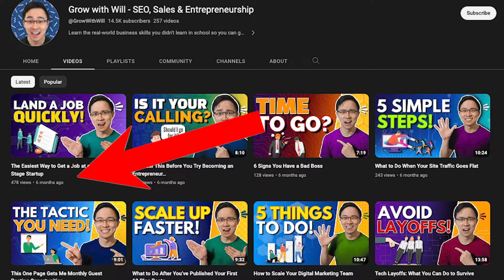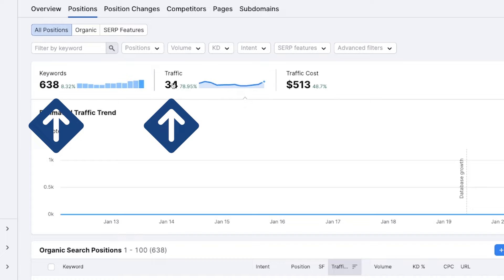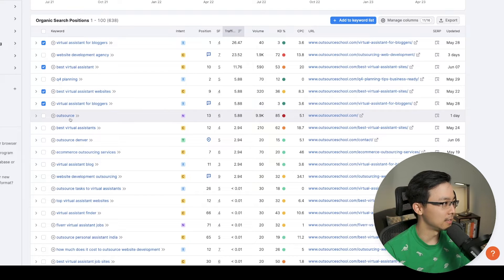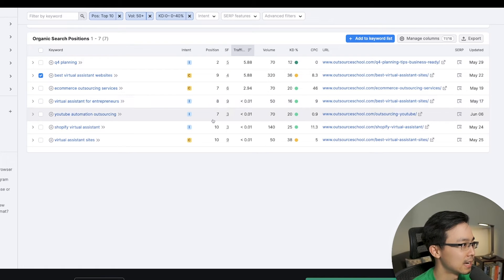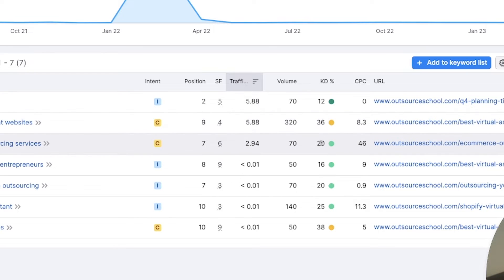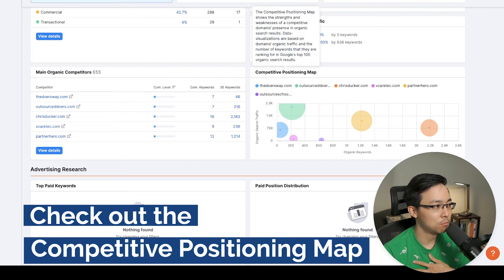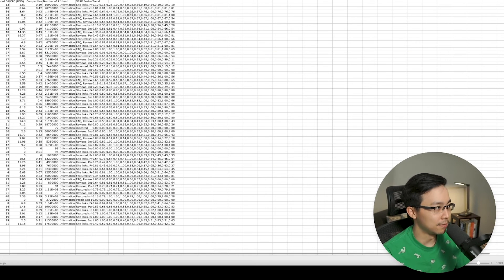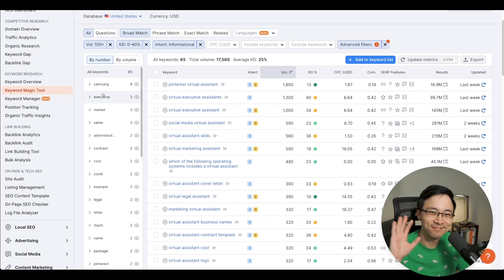Semrush Masterclass: How to Conduct Simple Longtail Keyword Research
In today's video, I'll be sharing with you a Semrush Masterclass deep dive into keyword research. In this tutorial, we will explore the process of finding long tail keywords and utilizing them effectively to enhance your website's visibility.

Keyword research is crucial for optimizing your content and driving organic traffic. By incorporating long tail keyword phrases, you can attract a more targeted audience and increase your chances of ranking higher in search engine results.

0:00 - Introduction to How to Conduct Simple Longtail Keyword Research

0:57 - Exploring a website

We're going to deep dive into the site outsourceschool.com - a website that teaches how to hire virtual assistants.

So background context is that we are working on ranking for some of the phrases around virtual assistance.

3:18 - Identifying high impact keywords using Semrush's organic research

When thinking about these sorts of phrases and working through them, we want to consider what are the longtail phrases that you about with respect to your website.

From there, start focusing in on the sorts of phrases that would be high traffic potential and high conversion potential.

When it comes to longtail keyword research, you wanna focus on phrases that don't just only have traffic but also have a lot of potential for conversion. This could be conversion in the form of requesting a demo of your service or product, signing up for a free trial, or even just something as simple as reading more content on your site.

4:53 -  Filtering the keyword phrases by position and volume

One of the things that I'll think about when I think about the SEO strategy of this website is, I'll go ahead and see if I can stack a couple of these into a single master content piece or landing page in order to try to rank for a couple of these phrases at once.

5:36 - Evaluating keyword difficulty

Here you'll notice how this is a great sign for me, in which all the keyword difficulties here are pretty low. They're generally under 30 or 40, and that's generally the sweet spot that I like to operate in because it doesn't require as much domain authority, which means that you don't need as many backlinks in order to start ranking for this content.

One of the best ways that you can research this is simply by looking at some of these URLs and seeing what they might be doing on these pages that are getting some general placements.

7:30 - Analyzing content ranking potential

A lot of this stuff is not really that specific and as a result, it's not ranking that well because it's lacking the authority that it really needs and the expertise in order to rank really well.

9:29 - Analyzing Position, Volume, and Keyword Difficulty and SERP Features

Once you've gone through some of the initial searches here, again, to summarize, look by position, look by volume, as well as keyword difficulty, SERP features as well as advanced filters.

11:05 - Analyzing competitor's keyword performance

What I can see here is this site is doing a little bit better than Outsourced School. So they got 216 keywords, 2.1K, monthly traffic estimate. That's great. And what you can see is that they're actually driving a lot of their own traffic, which is interesting. But you'll also see that there's a lot of branded traffic.

Using the Keyword Magic tool, here you can see a lot of different search results and a ton of different key phrases.

12:55 - Organizing data into ChatGPT

This is gonna be a great way for you to just streamline some of the work when it comes to analyzing different opportunities and having some sort of an assistant to help you out along the way.

Share your best tips for uncovering long tail keywords.